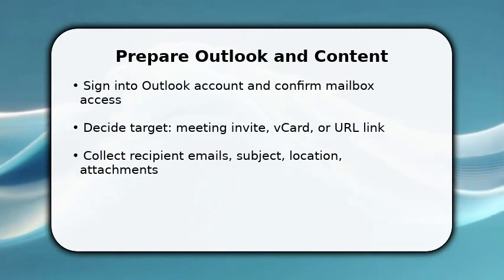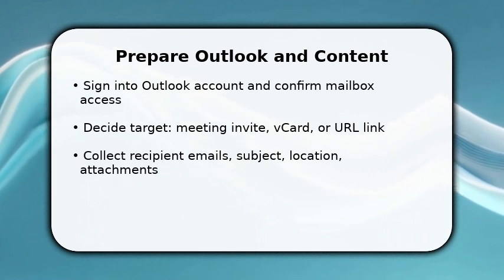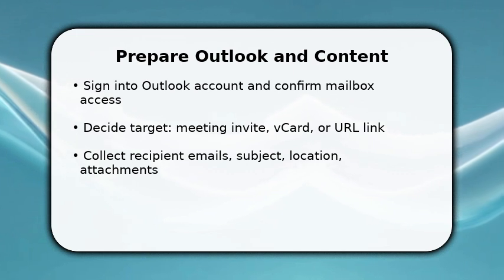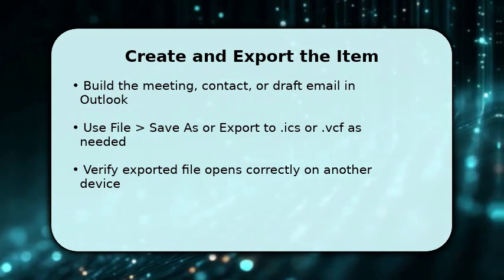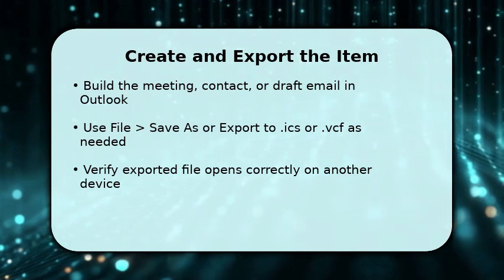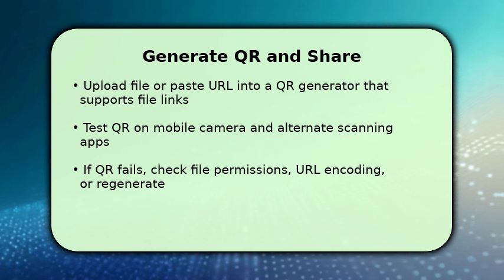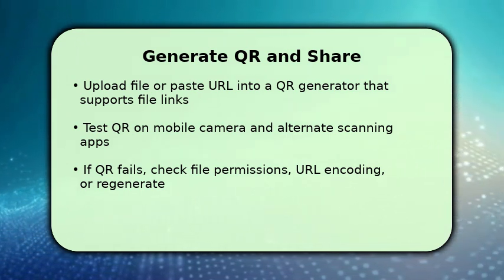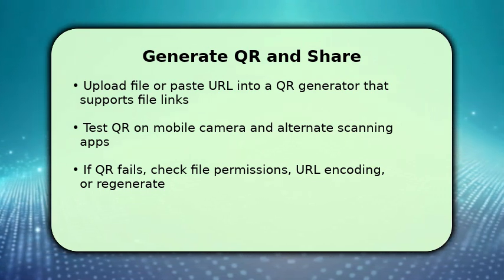How to Use Outlook Qr Code (full Guide)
Discover the full guide to using Outlook QR codes for seamless integration with your email. Learn step-bythy process, benefits and best practices in this comprehensive tutorial.